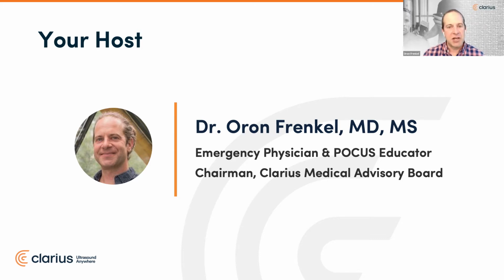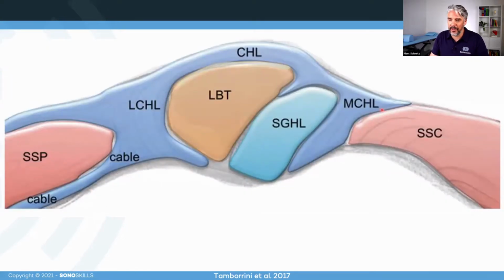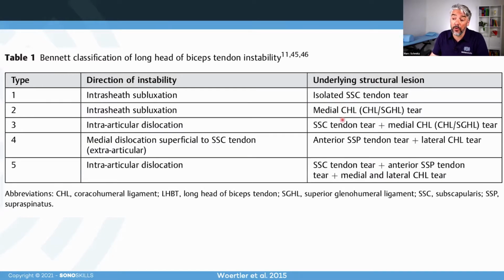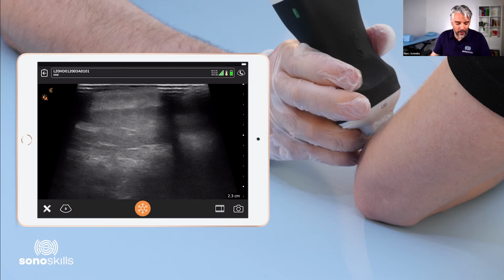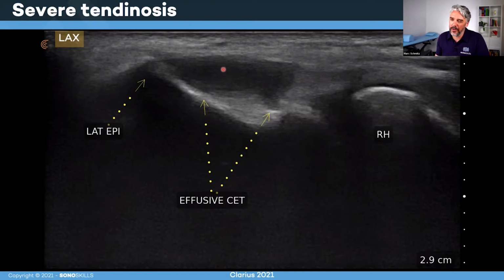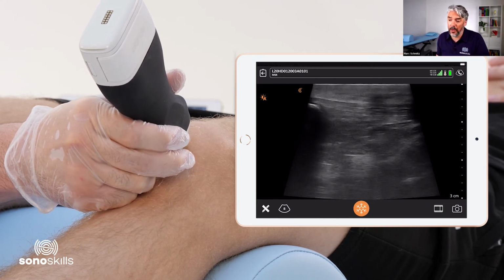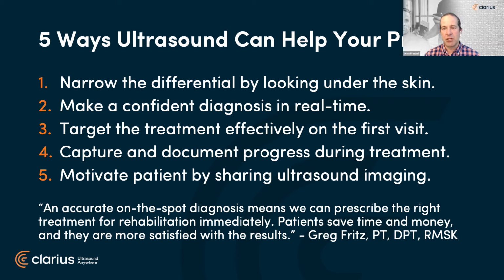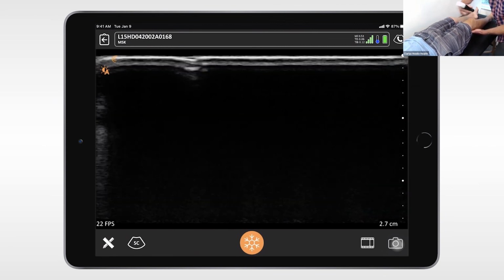Pragmatic MSK Ultrasound: Scanning the Rotator Interval, Common Extensor Tendon and Patellar Tendon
Renowned SonoSkills educator Marc Schmitz teaches anatomy, sonoanatomy, technical scanning skills and pathologies common to the shoulder, elbow and knee. You'll learn MSK ultrasound scanning skills that you can use on your next patient to make a confident diagnosis and expedite the right treatment plan for a more rapid recovery! Marc Schmitz teaches how to:

Use handheld ultrasound with effective scanning techniques for joints
Visualize the shoulder systematically to assess the rotator interval
Examine the common extensor tendon to look for pathology in the elbow
Scan the patellar tendon to identify injuries to the knee